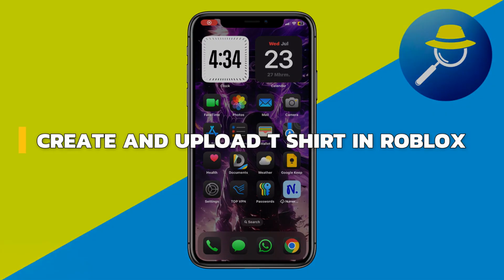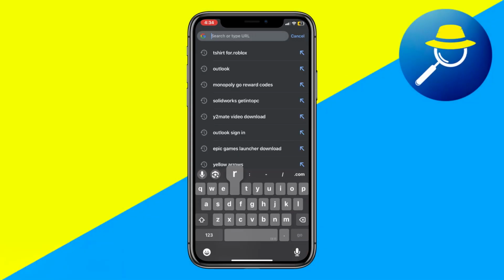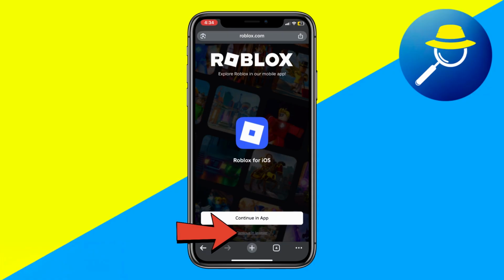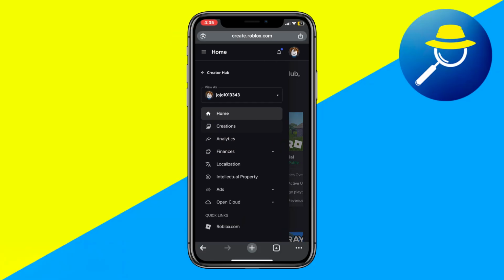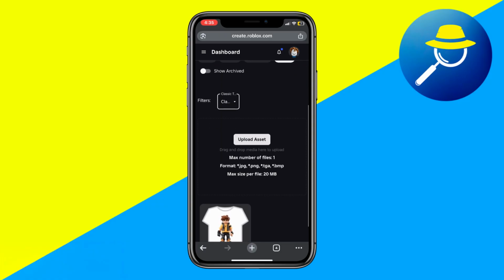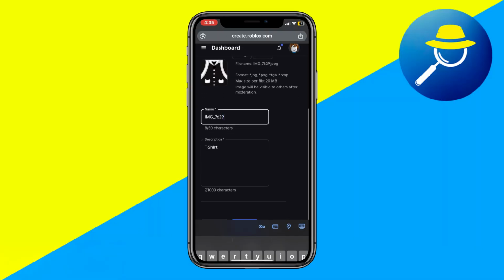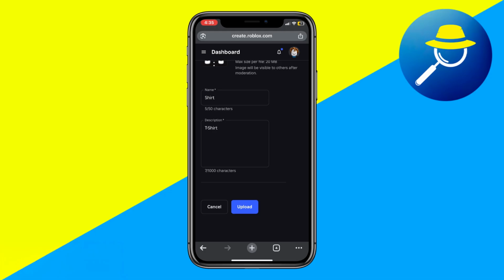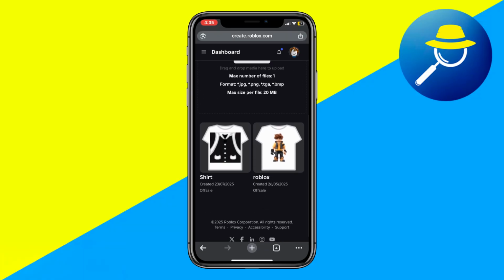How To Easily Create And Upload T-Shirt In Roblox Mobile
In this video, I’ll guide you through the full process of creating and uploading a T-shirt on Roblox using just your mobile device. You’ll learn how to design, upload, and make your T-shirt available in Roblox Studio and Marketplace. Perfect for beginners in 2025 who want to start customizing their Roblox avatar and earning Robux with custom clothing.